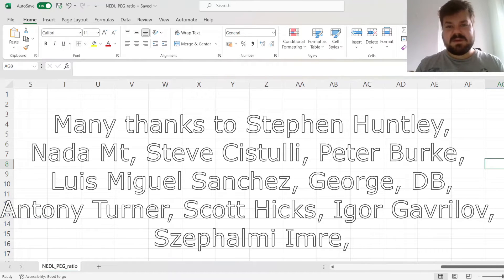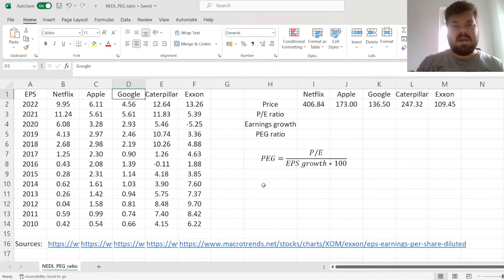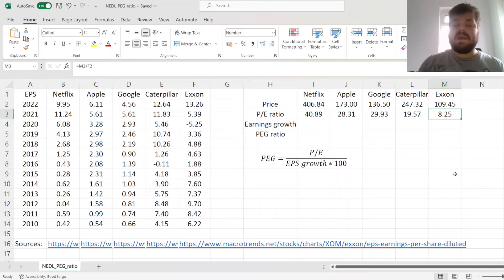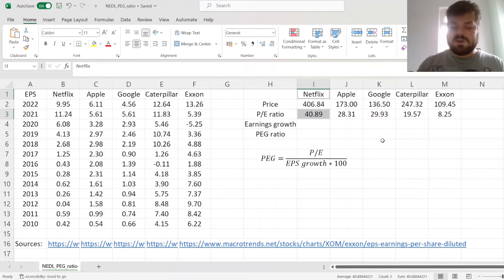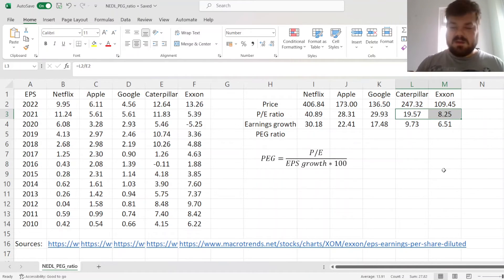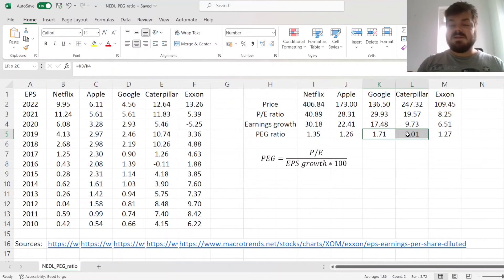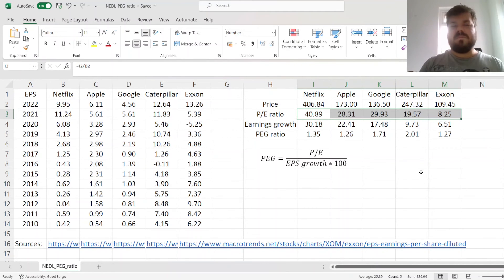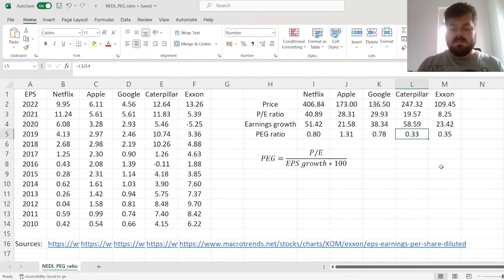PEG ratio explained: price to earnings growth (Excel)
PEG ratio (or price-to-earnings growth ratio) is a commonly used stock price multiple in investment analysis that seeks to reconcile the ideas of value and growth stocks and devise a more applicable valuation tool for a wide range of companies. Today we are discussing the mathematics behind the PEG ratio, its applicability, limitations, and calculation for real-world examples.